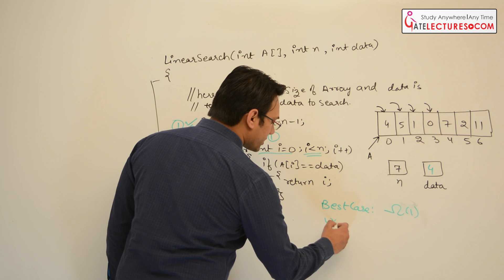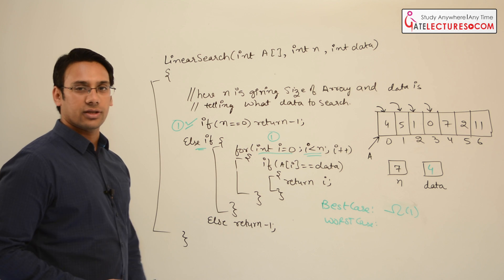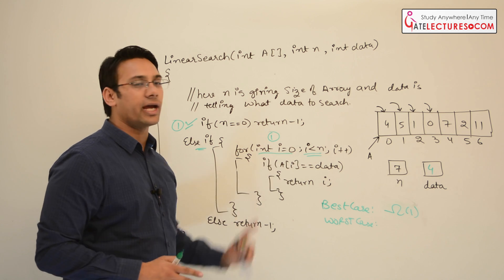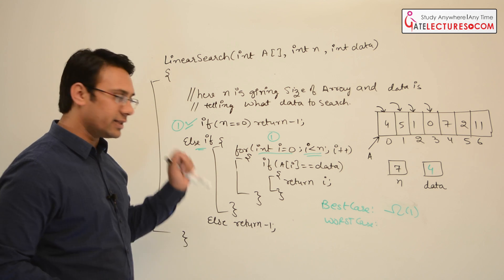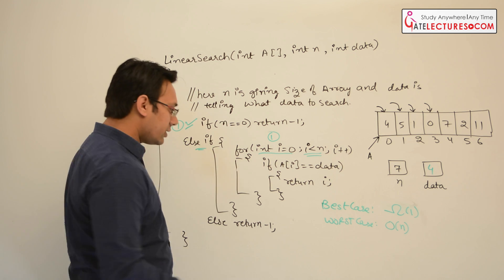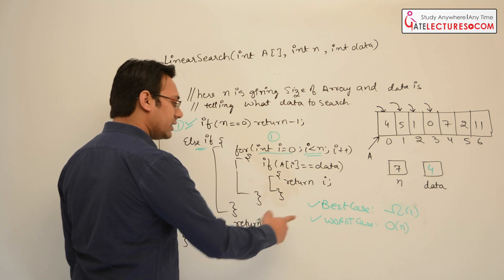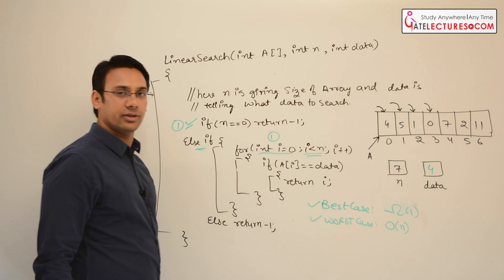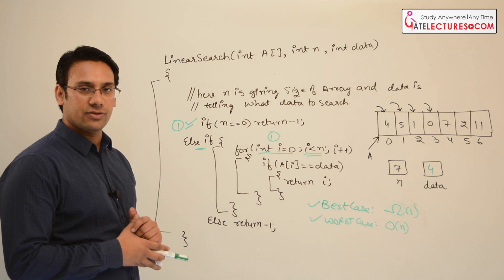Algorithms Design and Analysis 03 Time Complexity Analysis - Asymptotic Notations